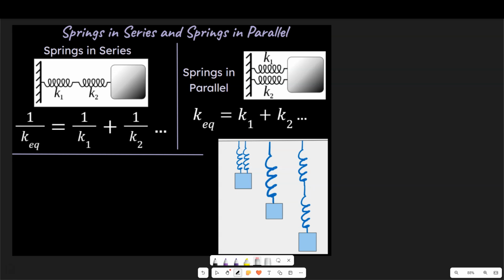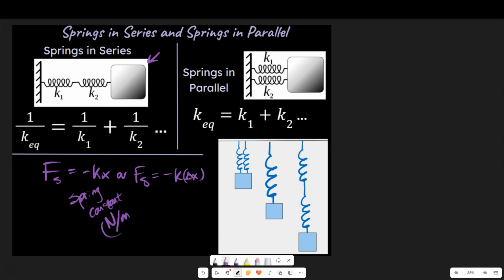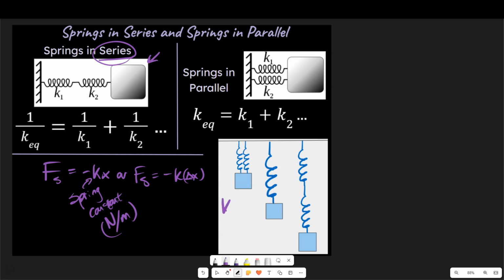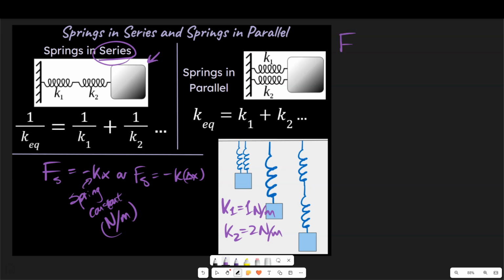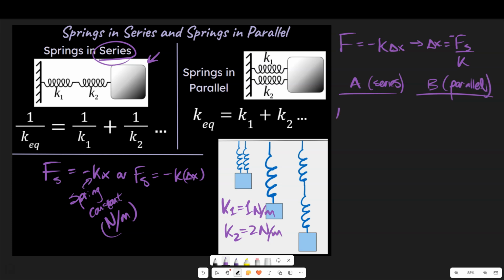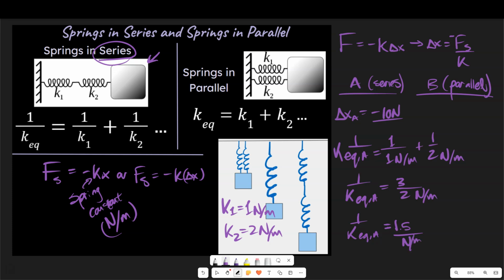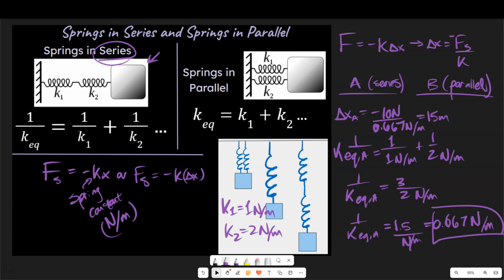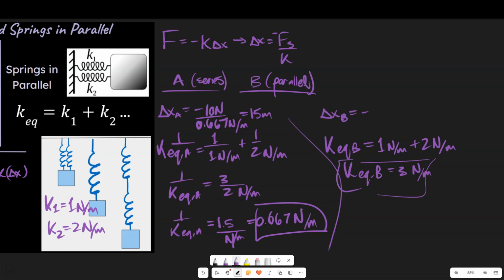How to Solve Problems With Springs in Series and in Parallel for Physics & AP Physics Classes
This lesson goes over how to solve problems with springs in series and springs in parallel.  This is primarily designed for AP Physics students but also applies to other classes such as rigorous high school Physics classes.